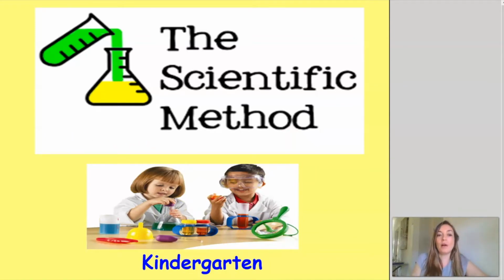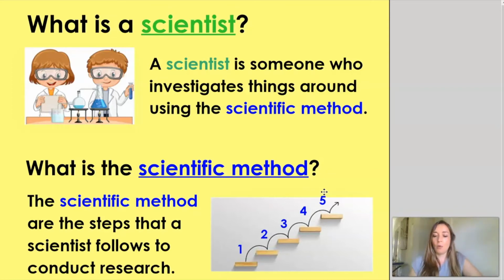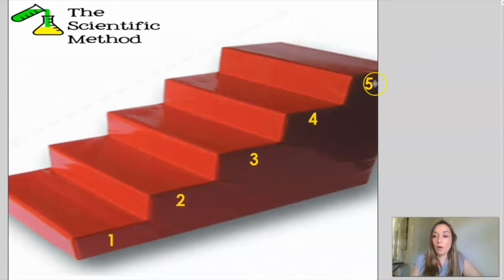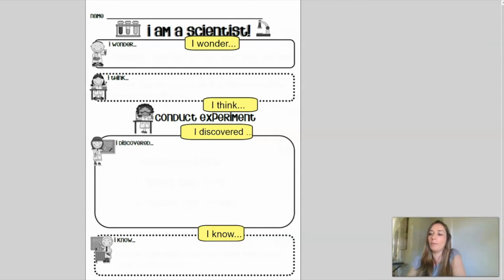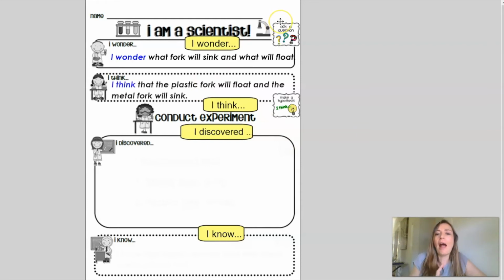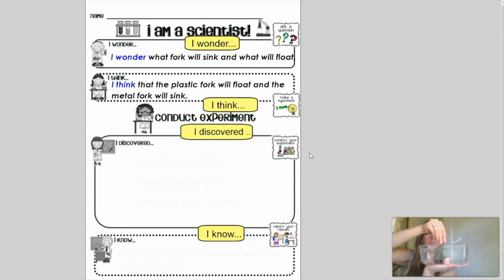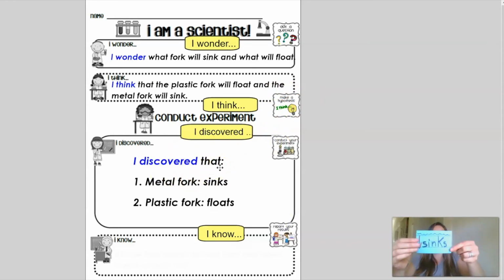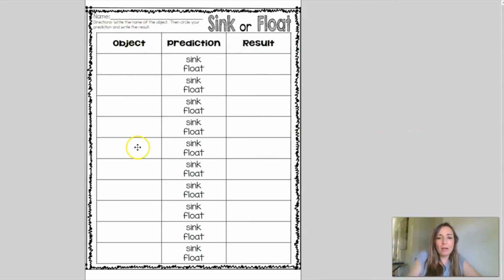Science - Semana 11 de mayo